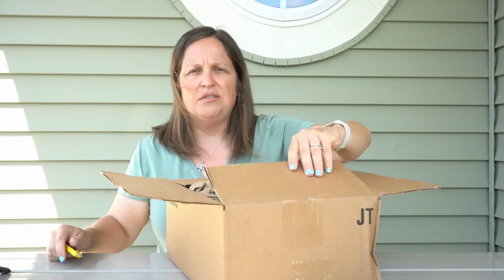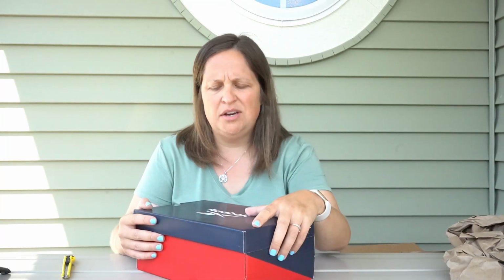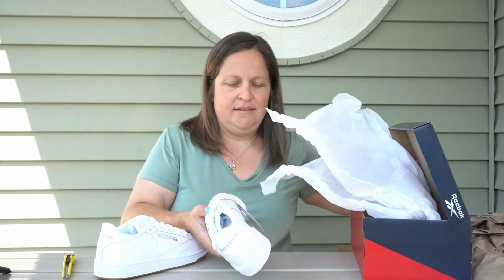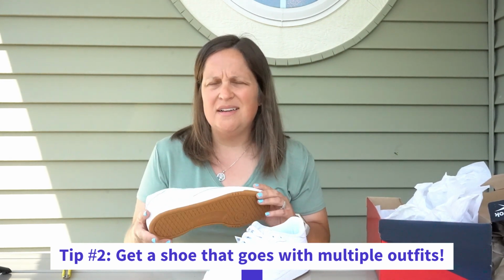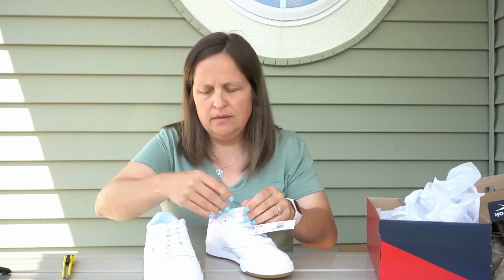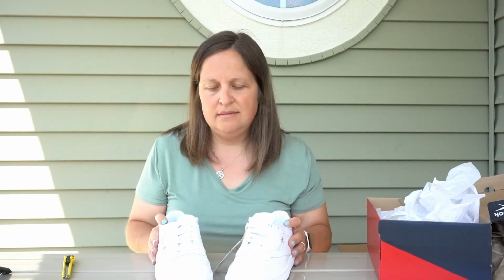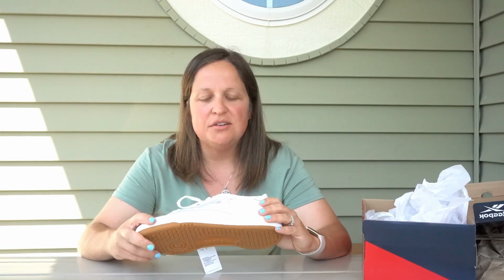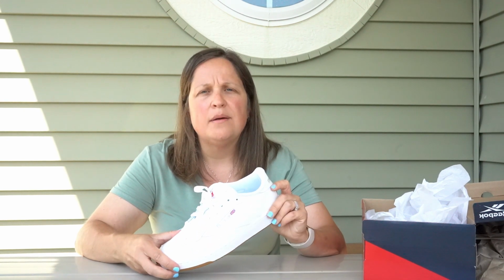Reebok Club C85 Shoe Unboxing and Review